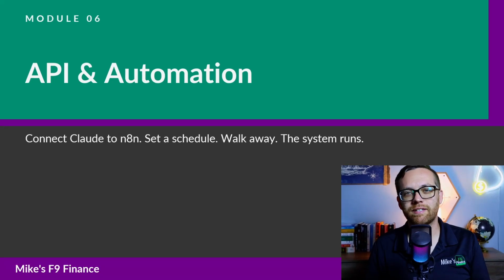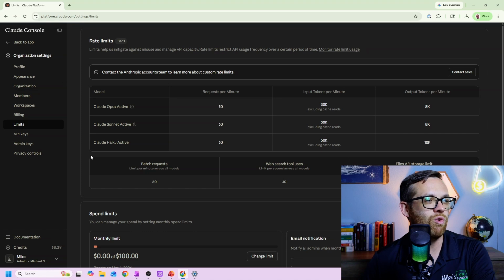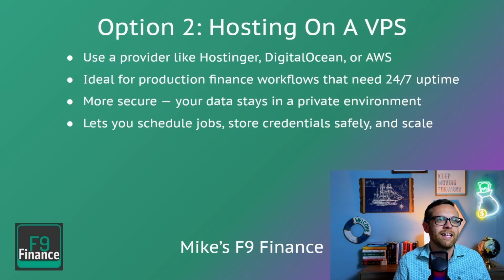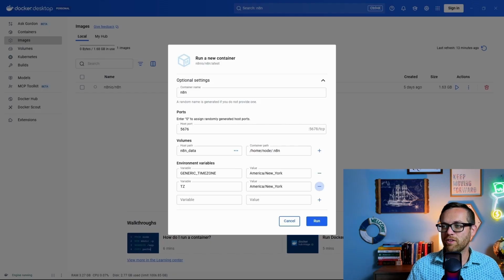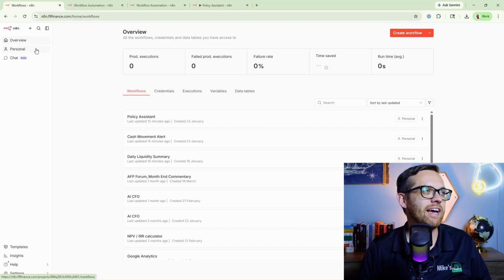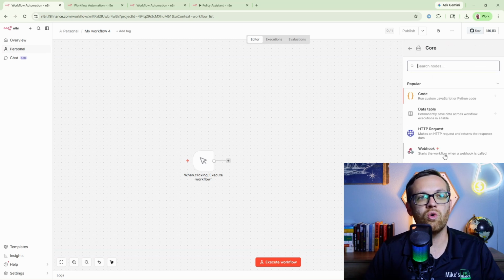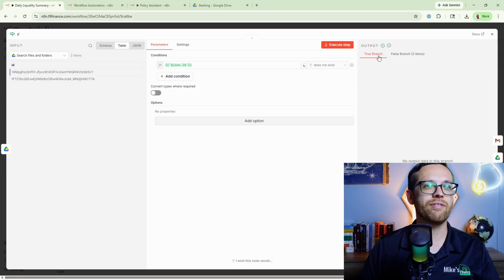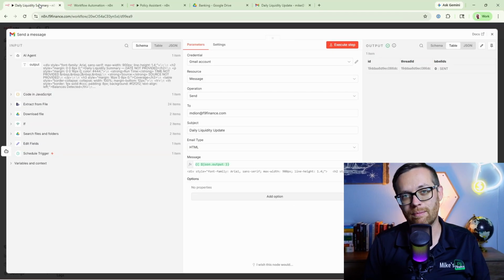Claude for Treasury - Module 6 A - API and Automation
In this video, we'll introduce the concept of building fully automated processes using the N8N workflow tool and API integration, moving beyond manual tasks like copying and pasting data.